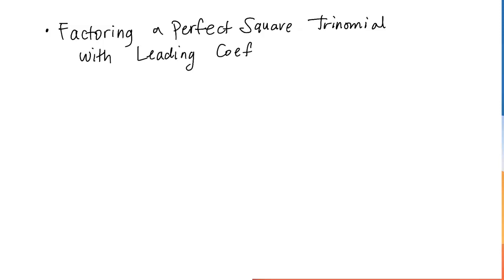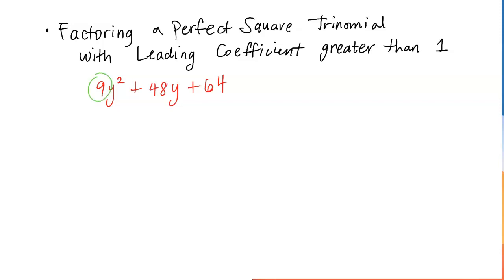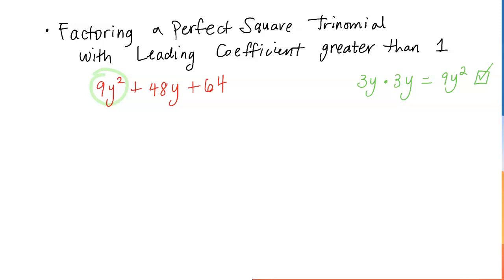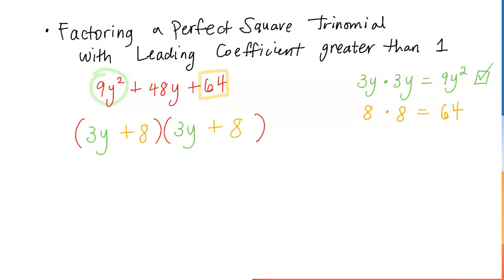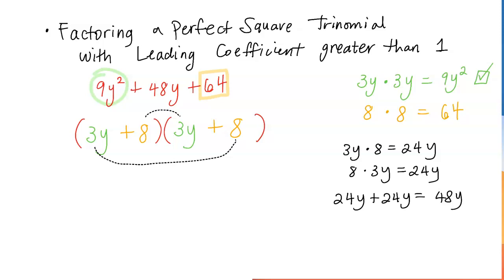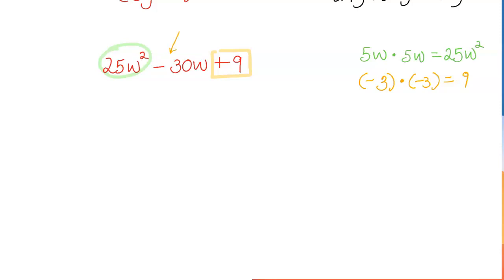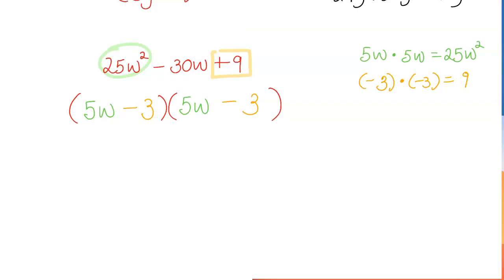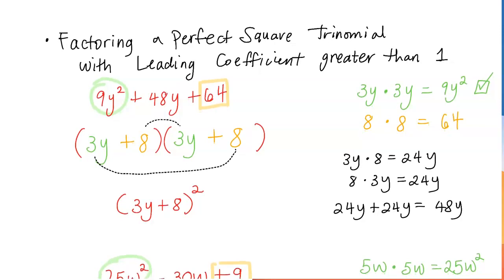ALEKS Factoring a Perfect Square Trinomial with Leading Coef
ALEKS Factoring a Perfect Square Trinomial with Leading Coefficient greater than 1